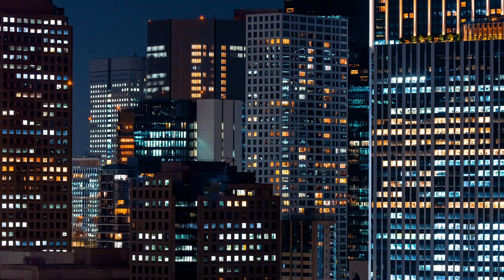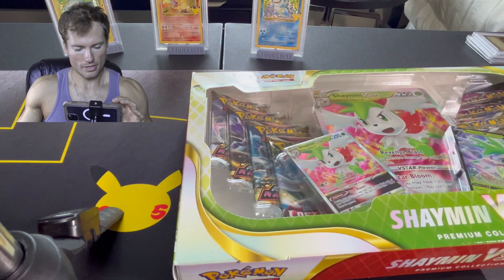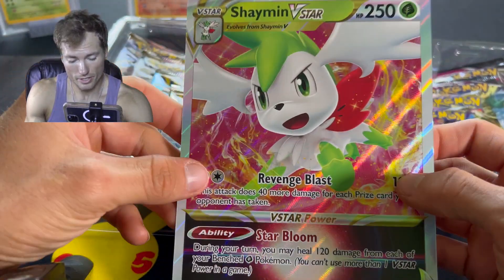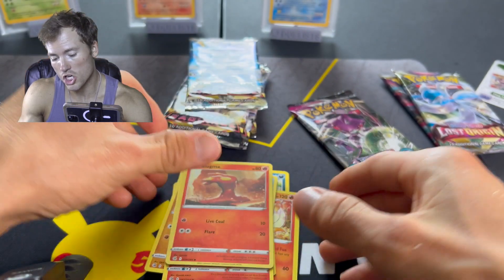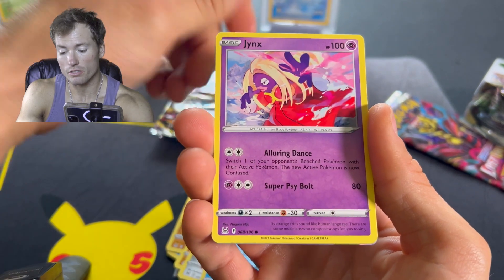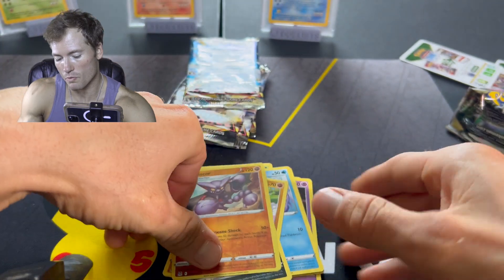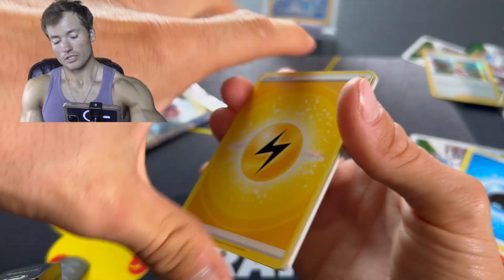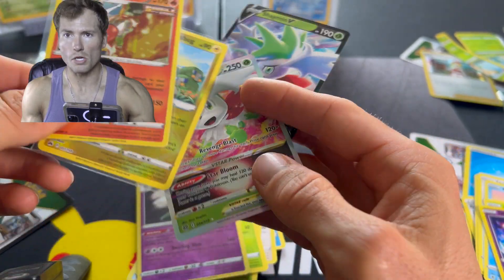Shaymin VSTAR Premium Collection Opening!!!